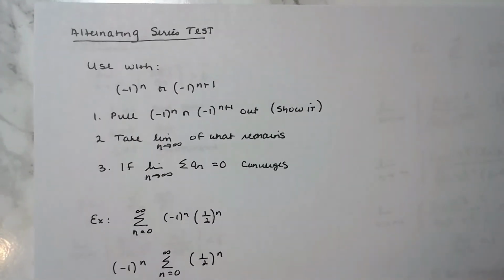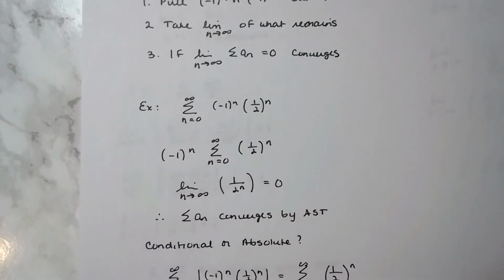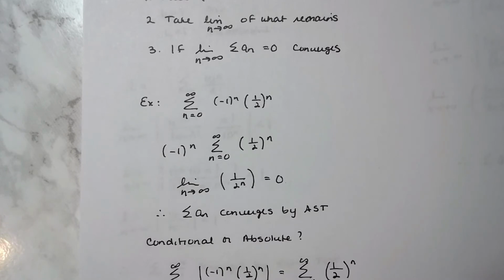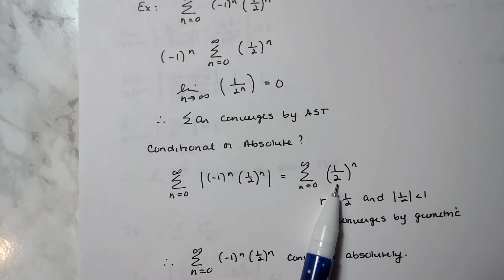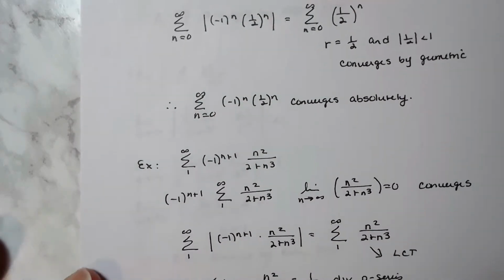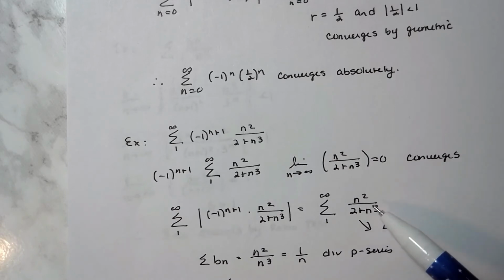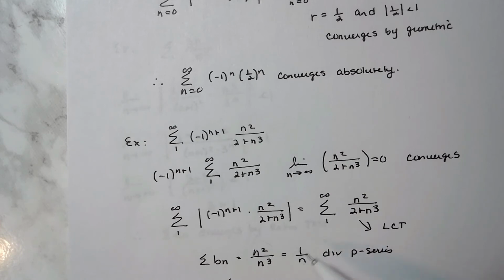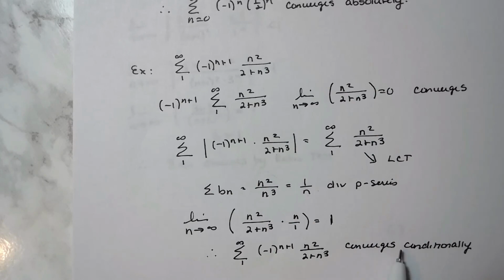Alternating Series Test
A few more examples, including absolute and conditional convergence